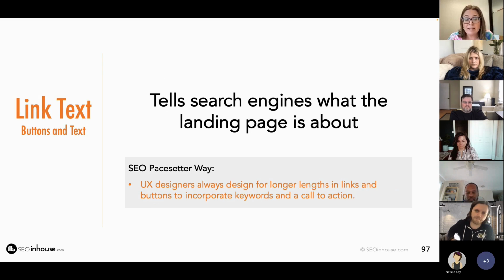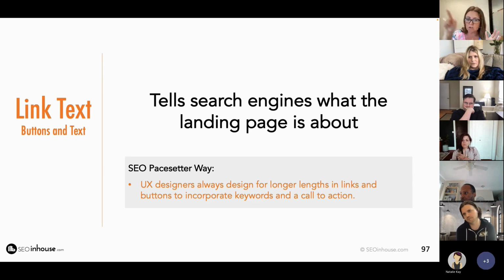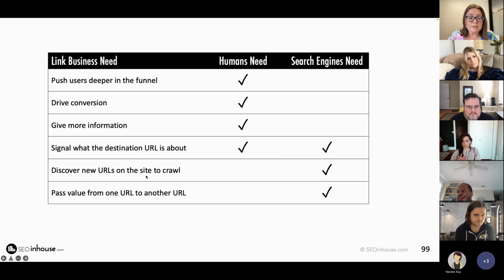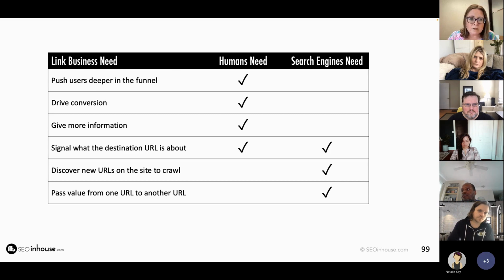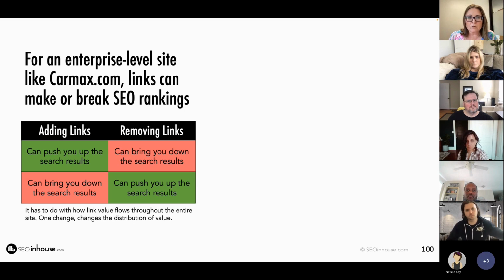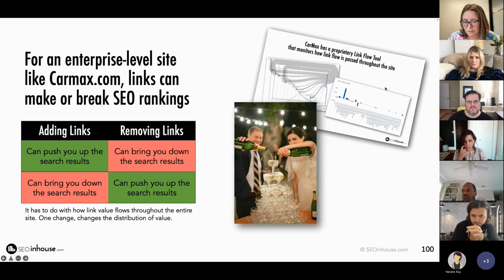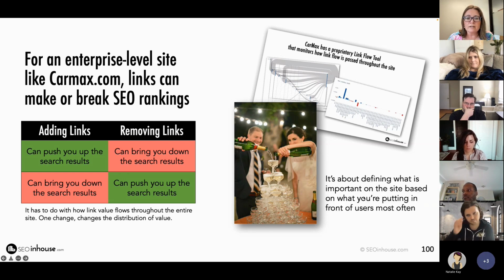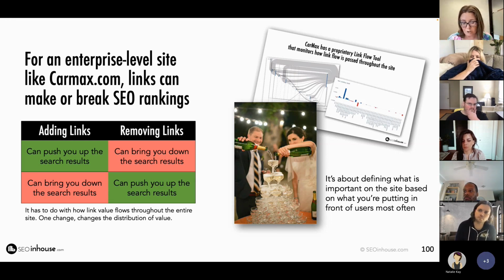What Text in Links Tell Search Engines -- Carmax UX Day Session 3 23